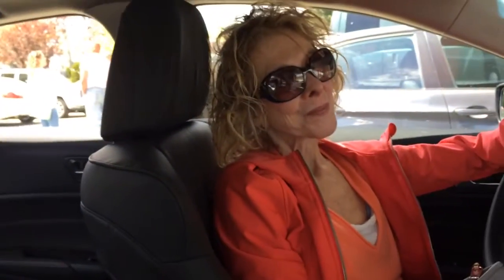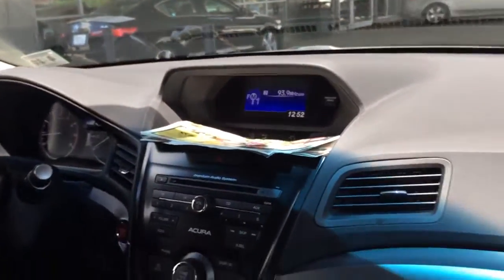Alfredo Sierra at Park Ave Acura on Route 17 South 2014 Acura ilx home delivery to demarest nj